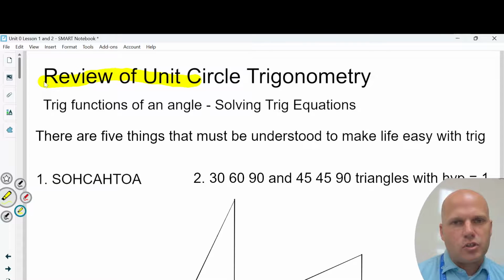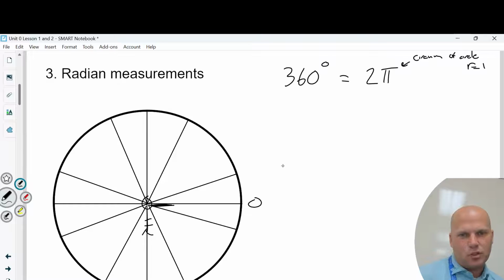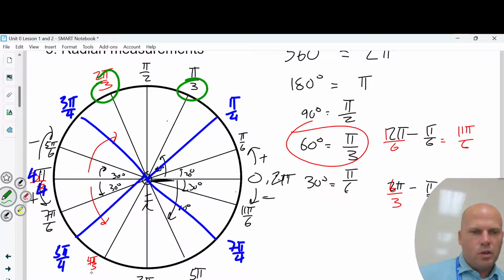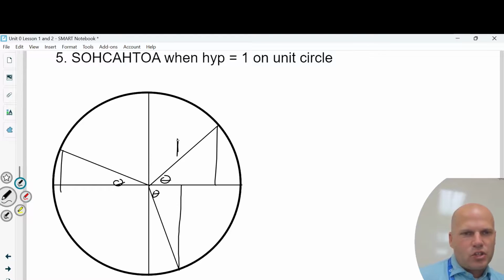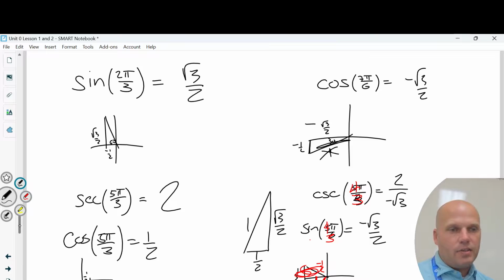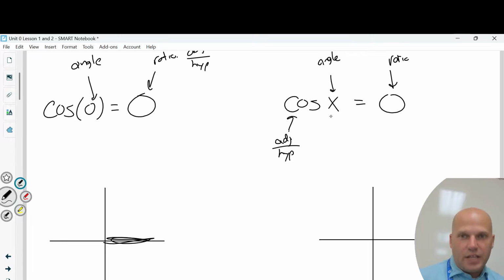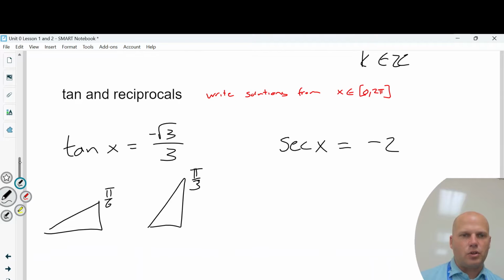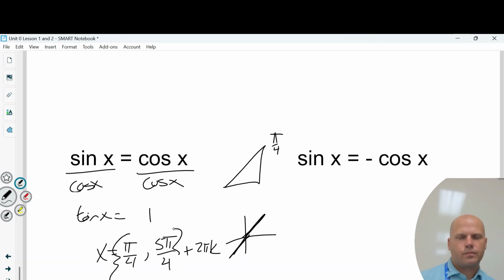AP Calc - Unit Circle Review (Lesson 0.1)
30:21... cos (0) = 1... totally messed up on that